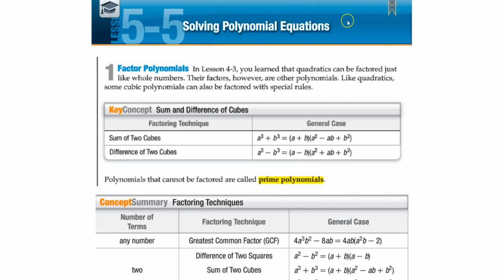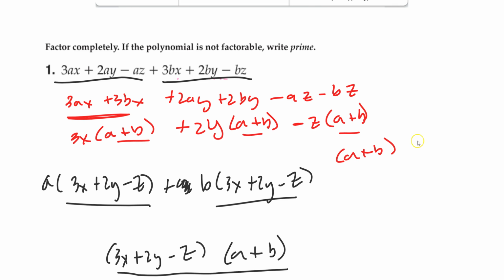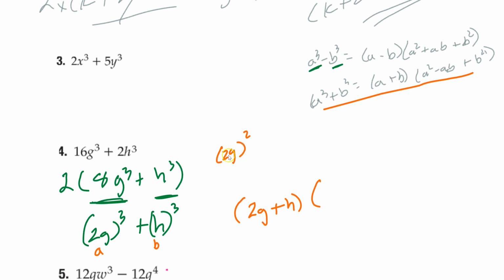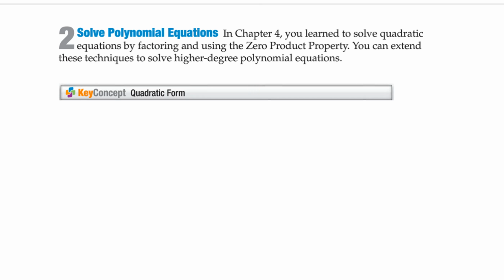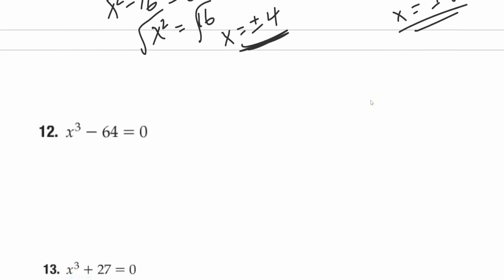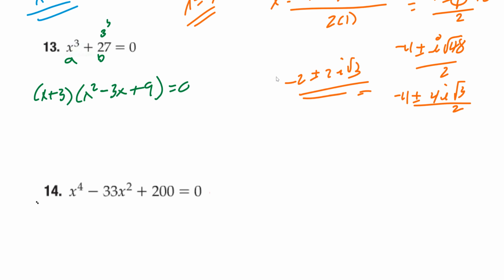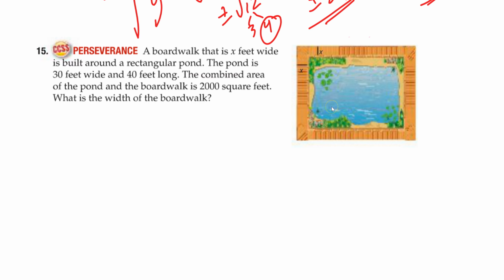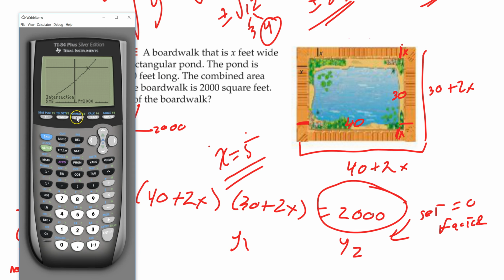5 5 solving poly equations